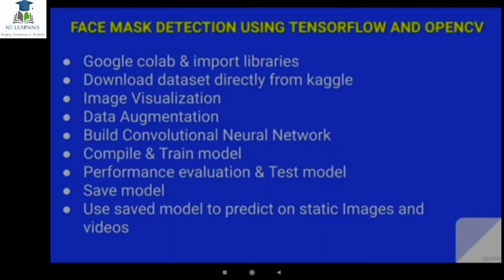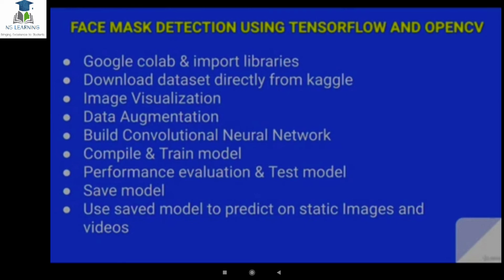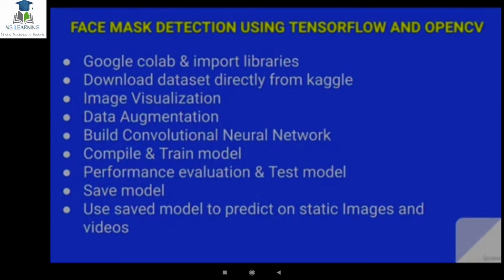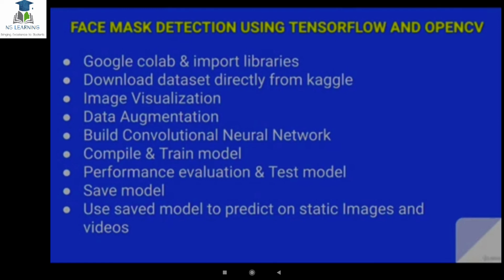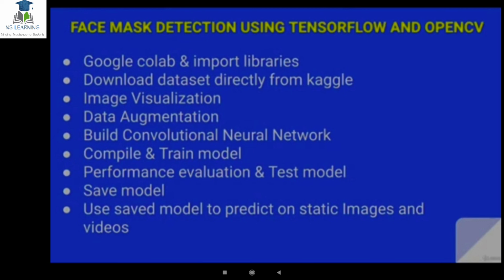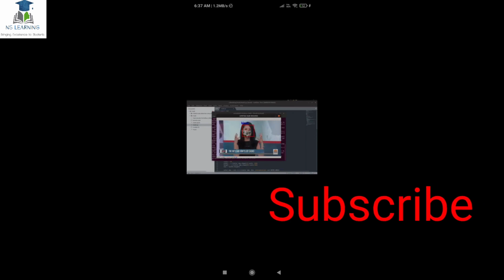what is face mask ditection in machine learning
Facebook handle artificial intelligence,keras,deep learning tutorial,